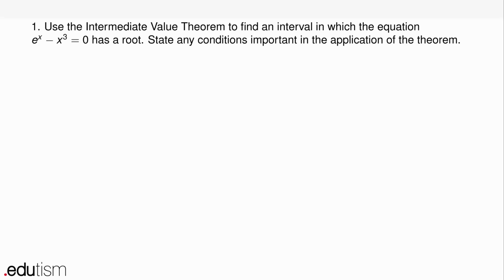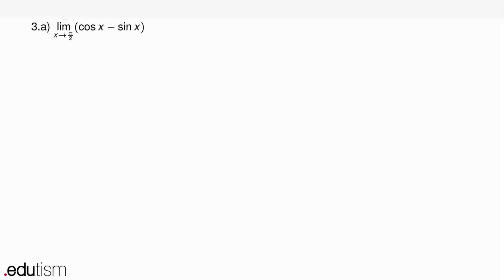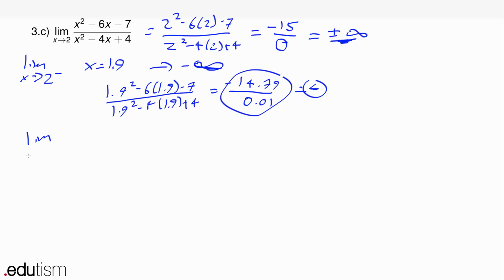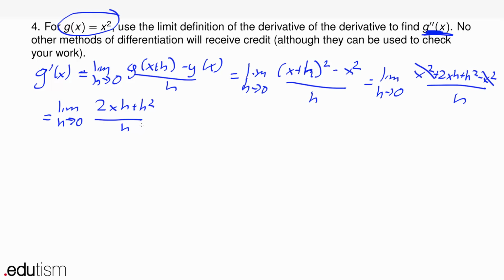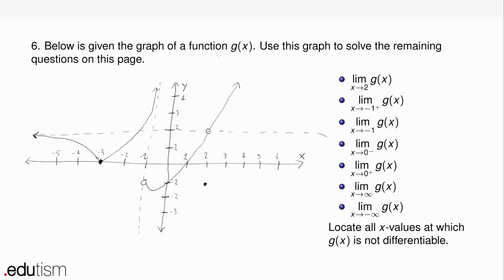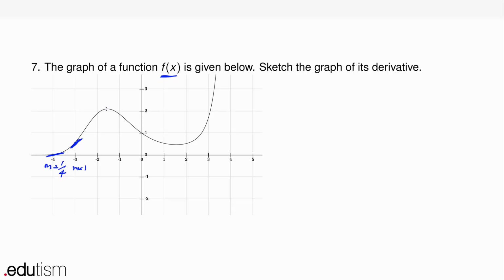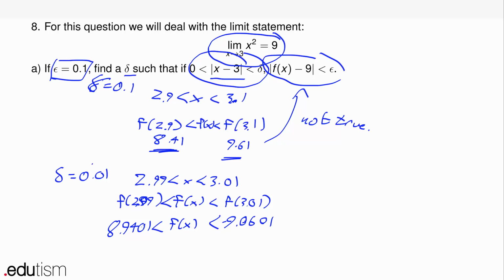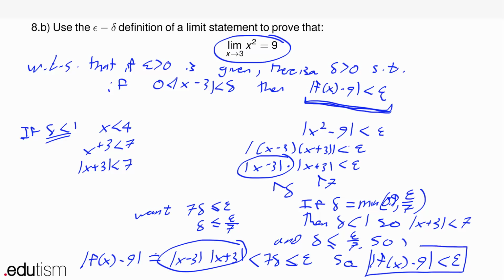Calculus I - Midterm I - Full Instructor's Solution Guide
Midterm I covers lessons 1-16 from our course. we have lesson notes, exercises, solutions, practice midterms, review video and MP3.